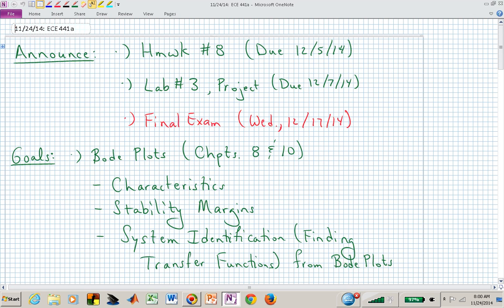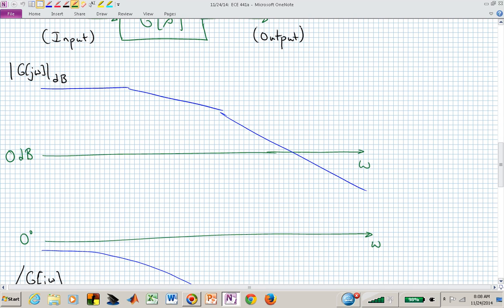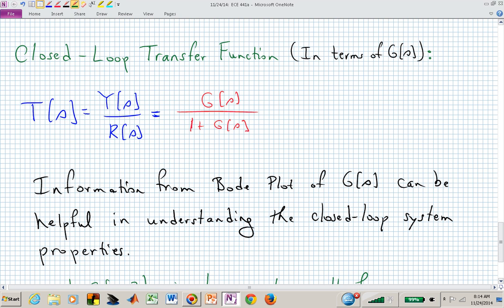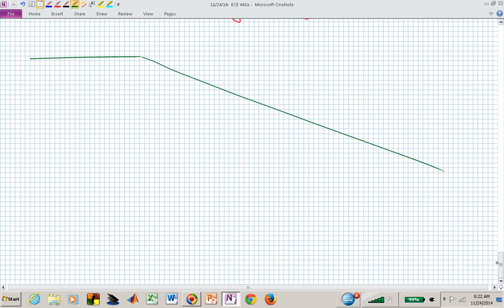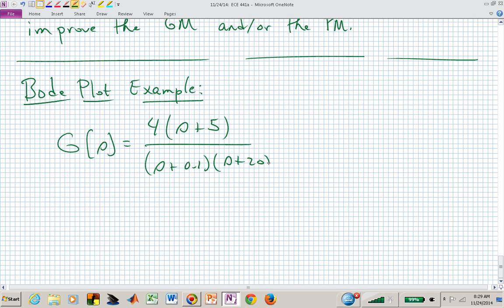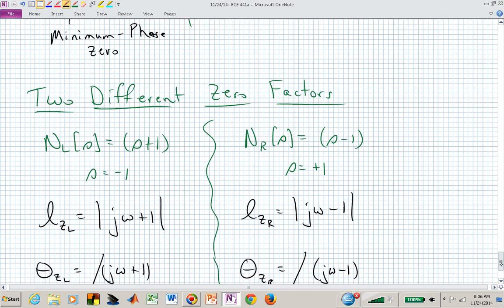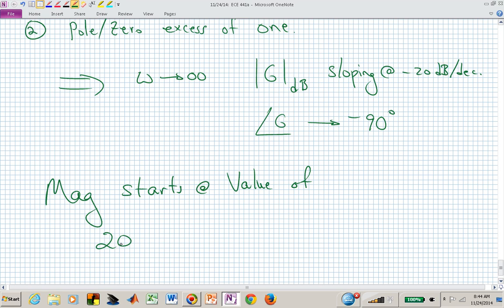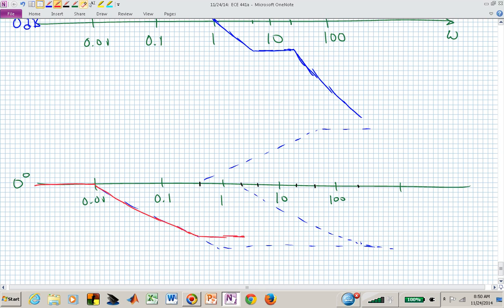ece441a_vid_8.1_11_24_2014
Video 8.1:  Bode Plots:  Bode Plot Introduction.